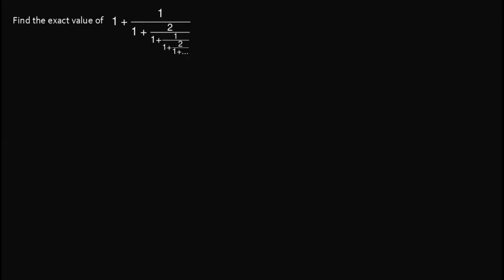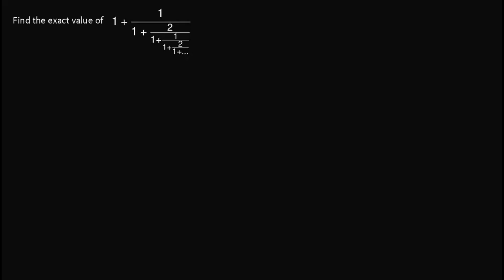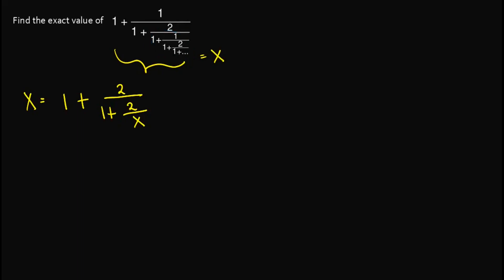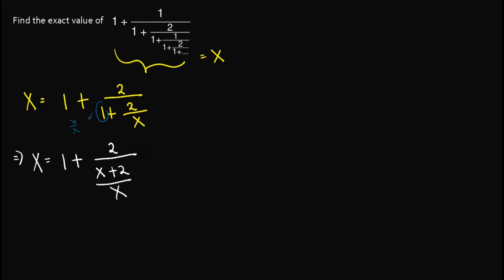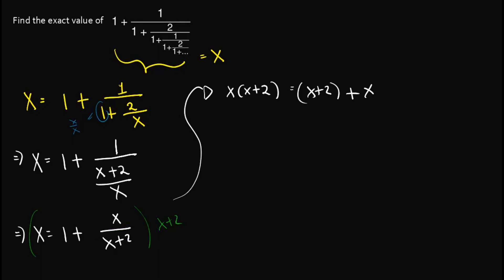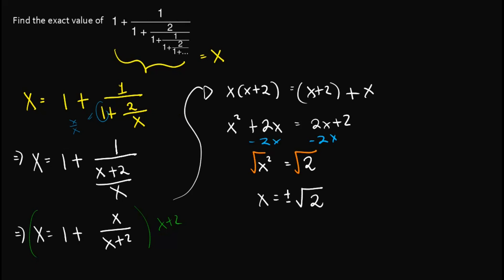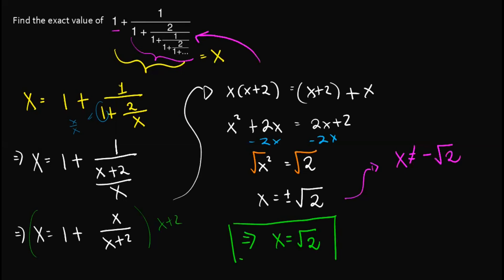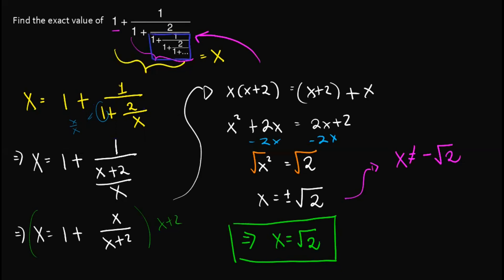This actually just simplifies into one number | HOW TO SOLVE | Algebra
Find the exact value of 1 + 1 / 1 + 2 / 1 + 1 / 1 + 2 / 1 + ...

Hint: Try to apply quadratic equations in this one! 💡

TIMESTAMPS ⏱️:
0:00 - Pi Man Says Hi!
0:46 - Solution
5:01 - Pi Man's Final Words